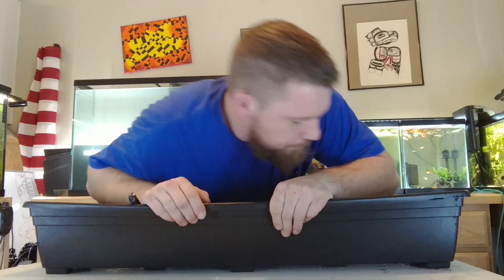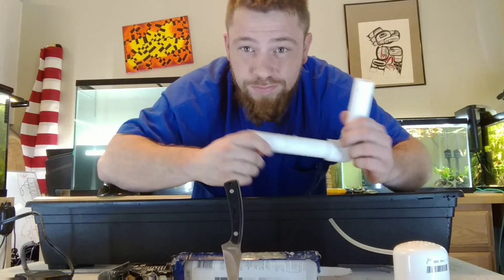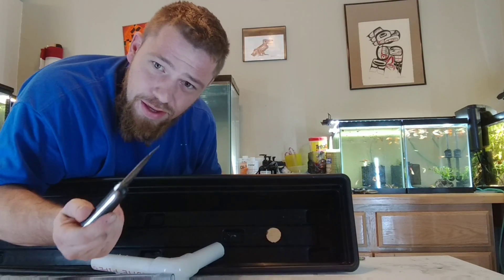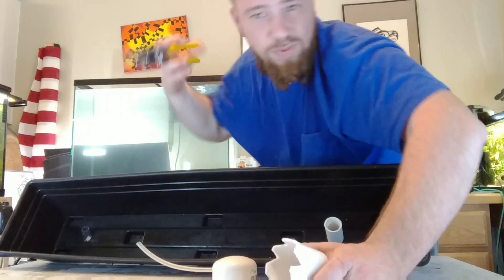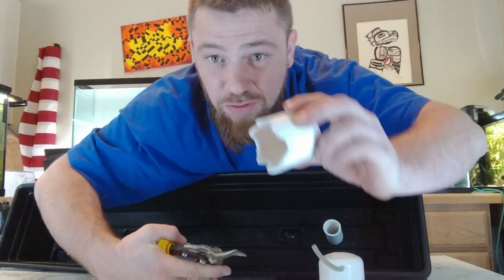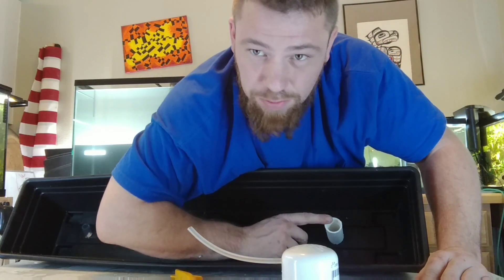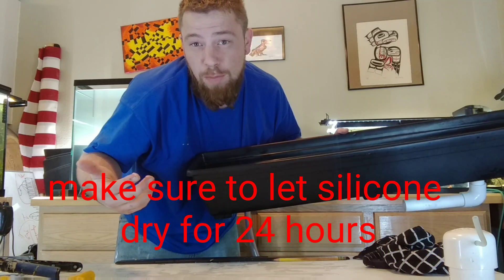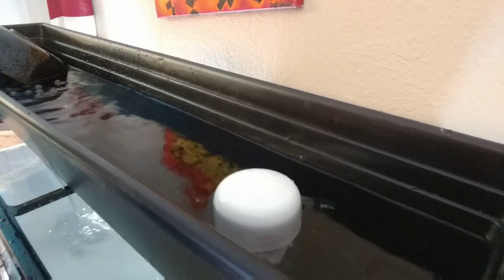HOW TO DIY AQUAPONICS AQUARIUM SYSTEM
Today we build a DIY aquarium aquaponics system